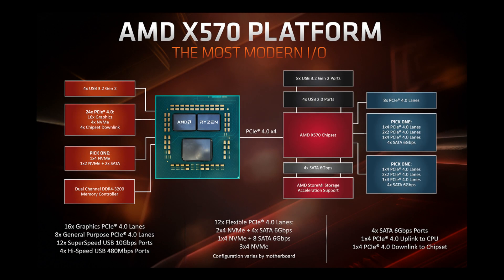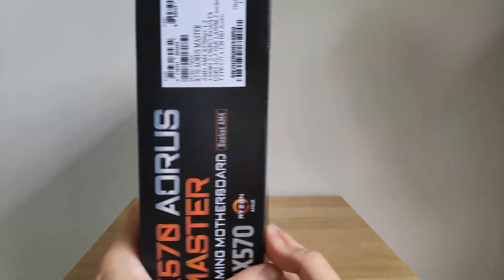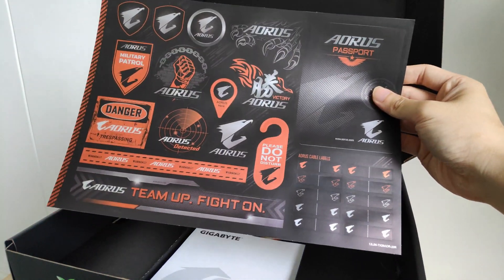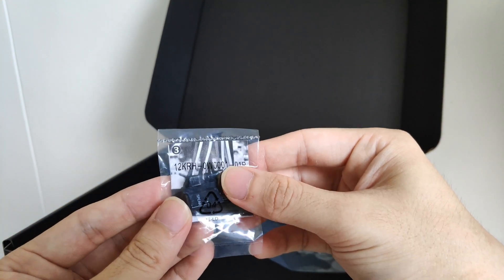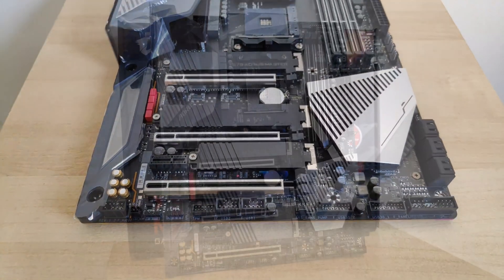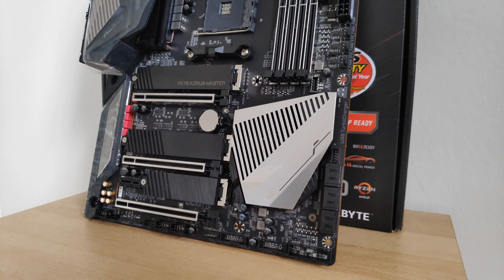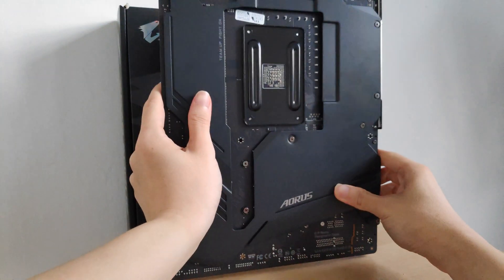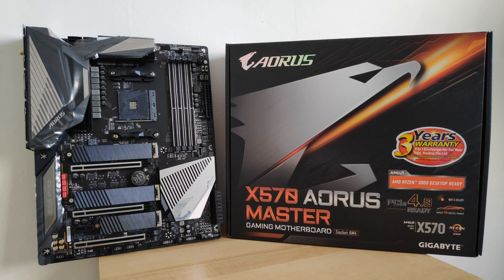Unboxing & Overview: Gigabyte X570 Aorus Master - Ryzen 5000 Ready!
With the release of the much-anticipated AMD Ryzen 5000 series of processors just around the corner, ALKtech checks out the Gigabyte X570 Aorus Master, a high-end X570 motherboard released a year ago that packs all the bells and whistles needed for a modern Ryzen 5000 system.

On the lookout for a custom-built PC without the hassle of building it yourself? Check out the folks over at Mansa Computers - with their great prices and service, there's bound to be a Mansa PC that meets your computing needs!